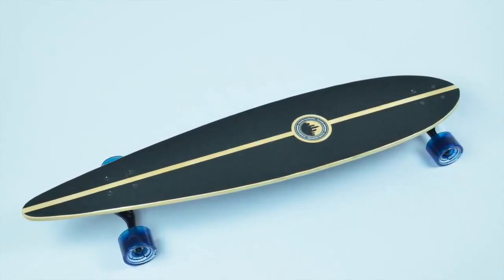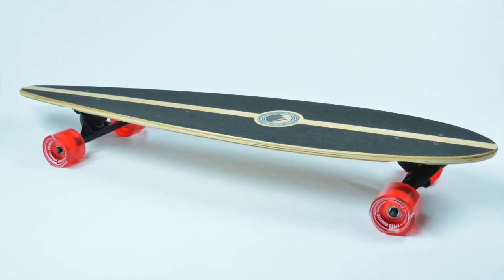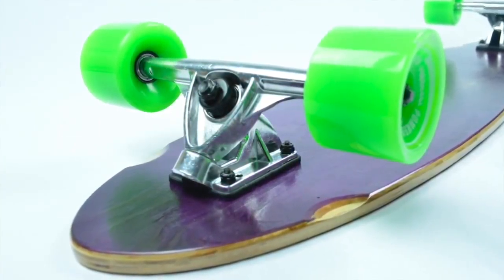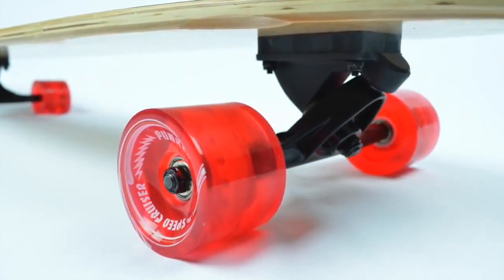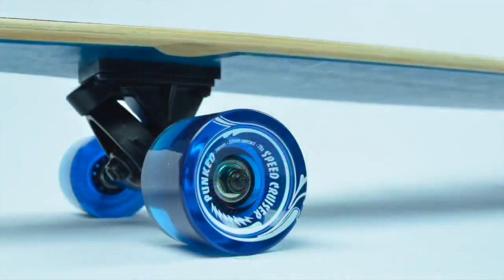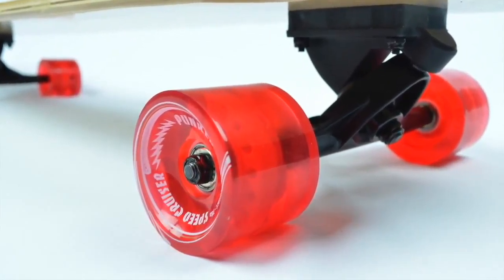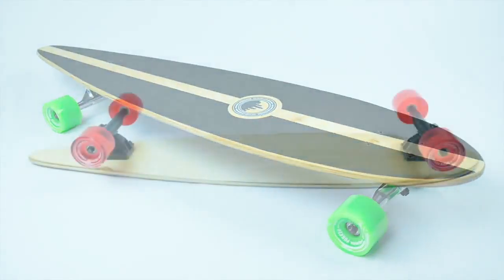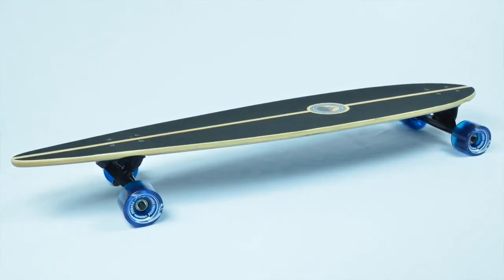Yocaher Sunset Pintail Longboard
great beginners pintail longboard from Yocaher / Punked Pintail Longboard

beginners Longboard